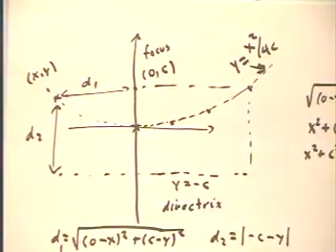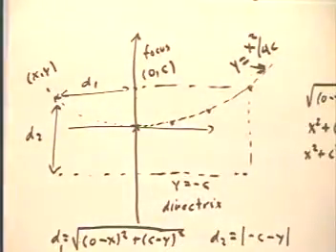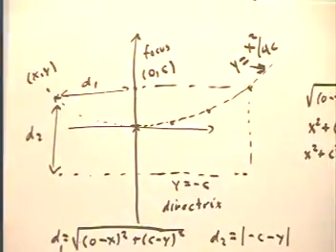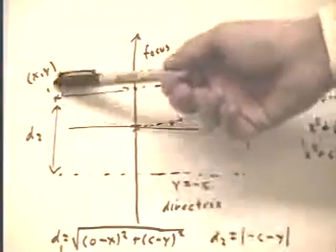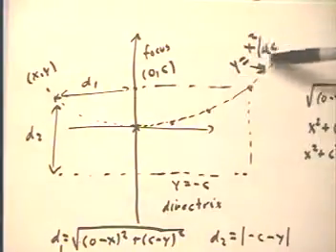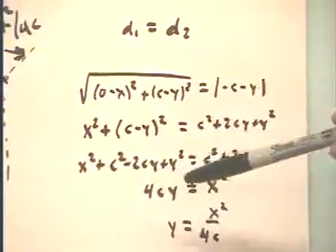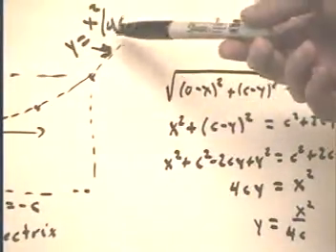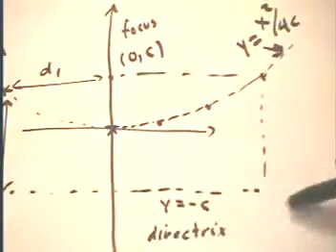pc2 990226 Snazzi10